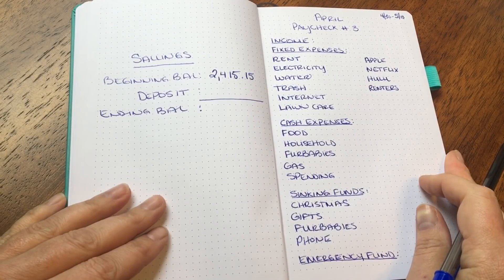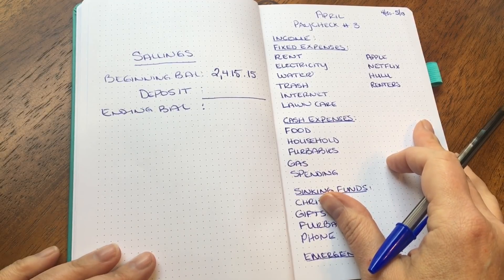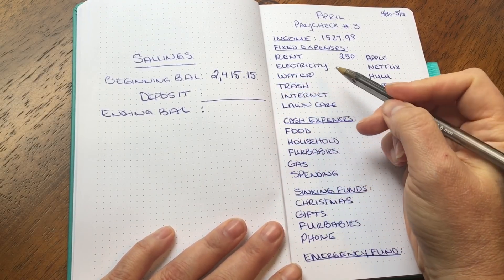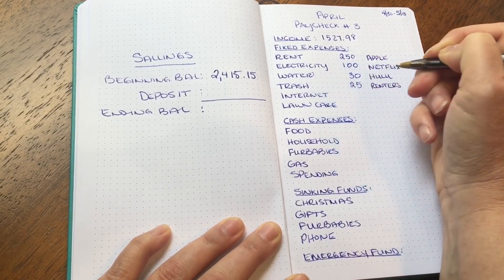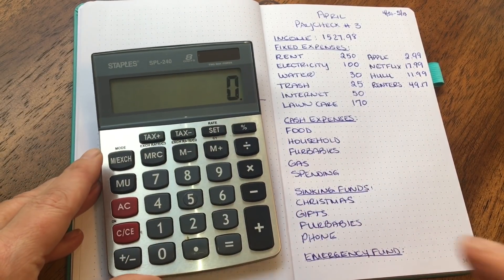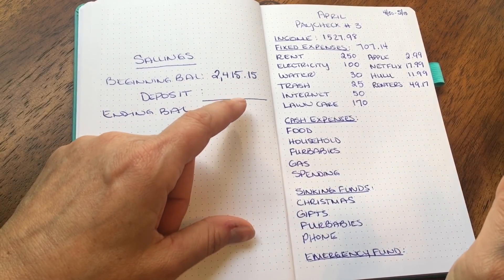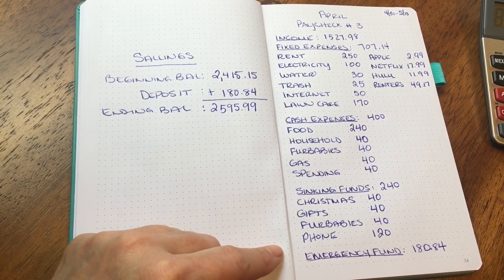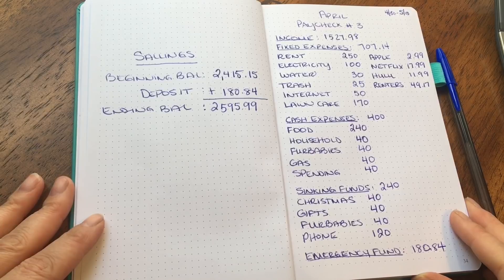April 2021 - Paycheck #3 Budget